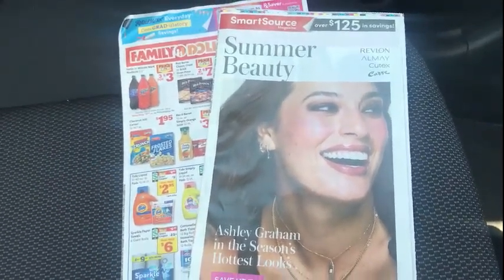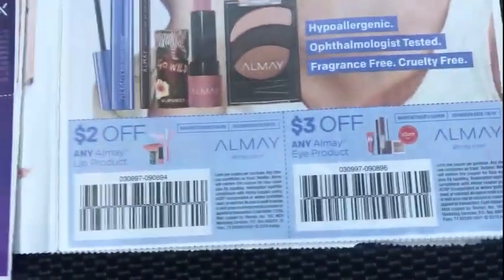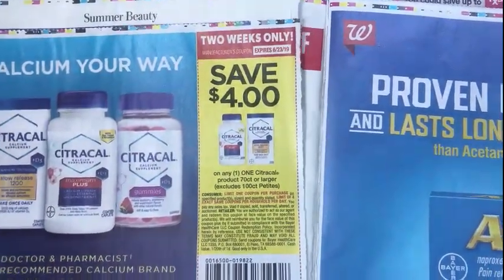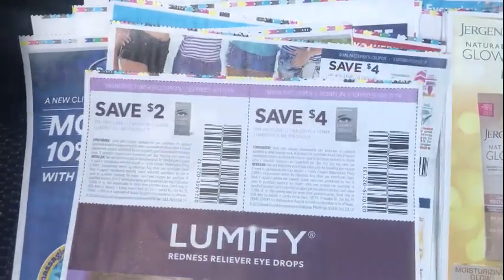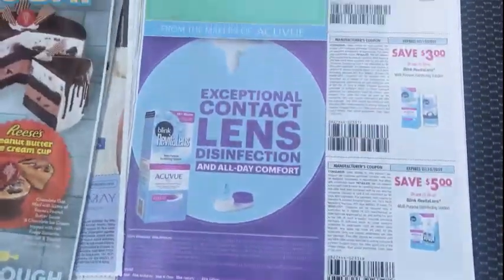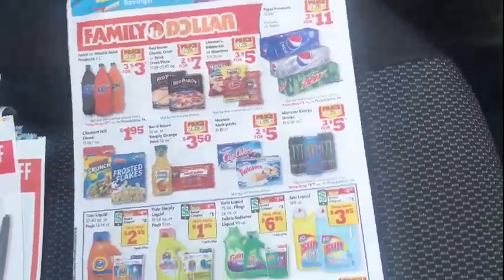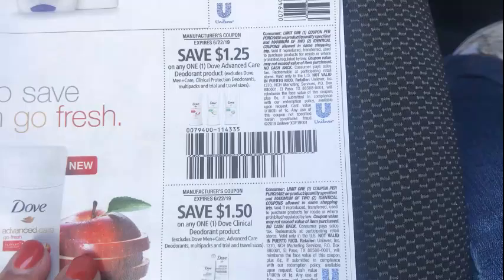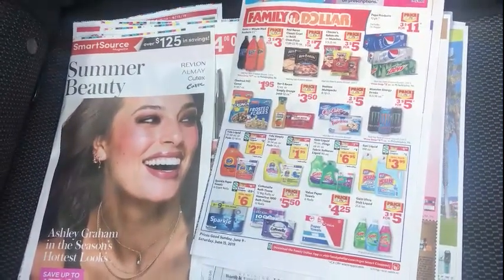Insert Preview for Sunday June 9th